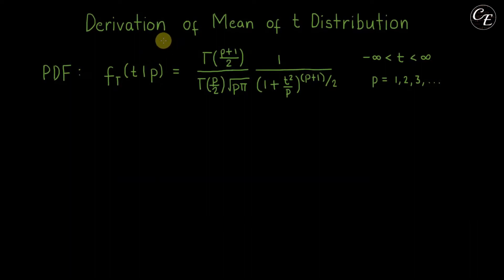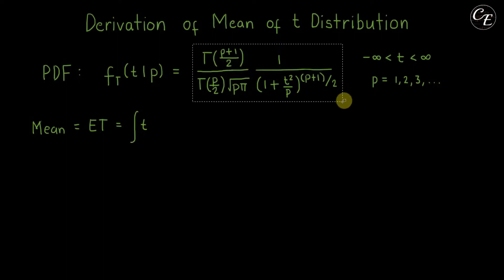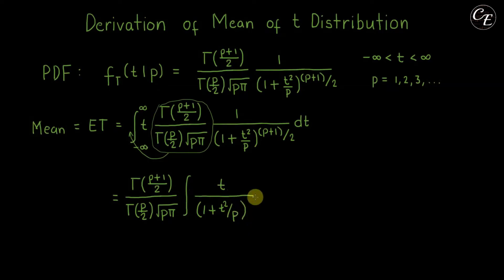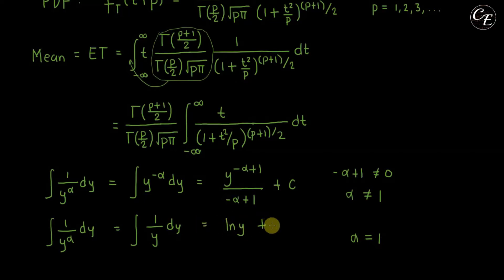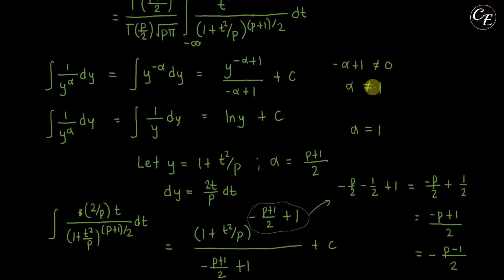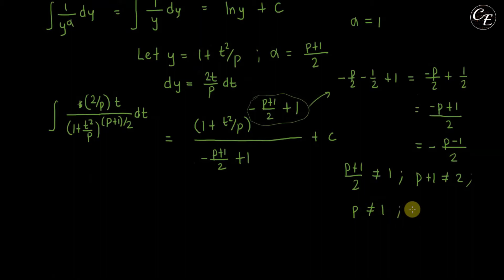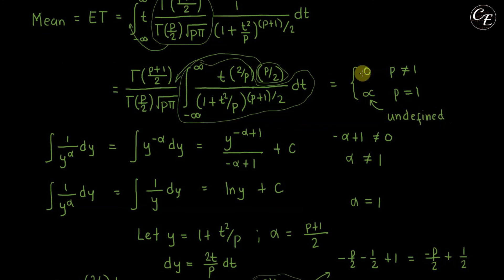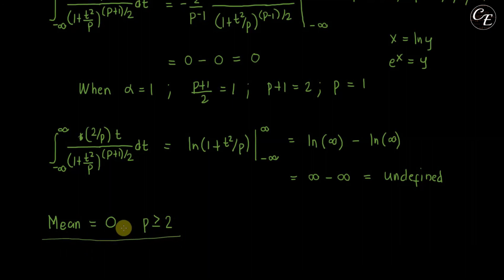Student's t Distribution: Derivation of Mean (in English)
This video shows how to derive or determine the mean of t distribution in English.